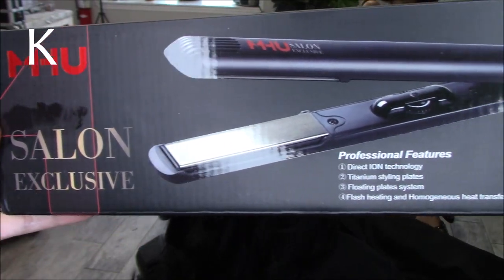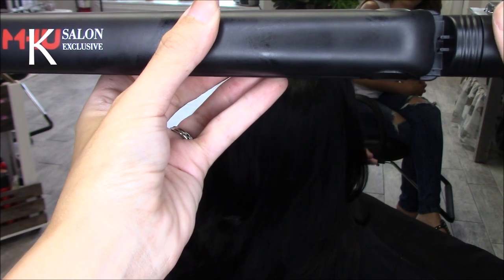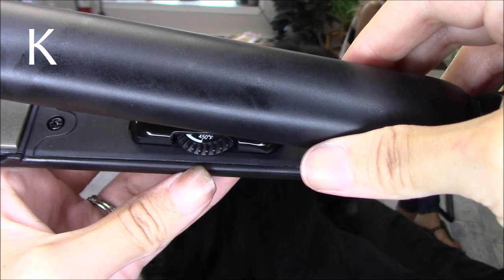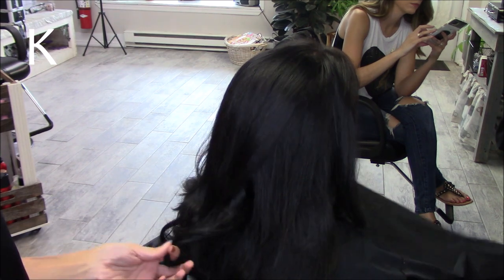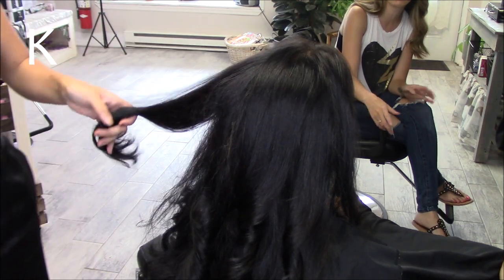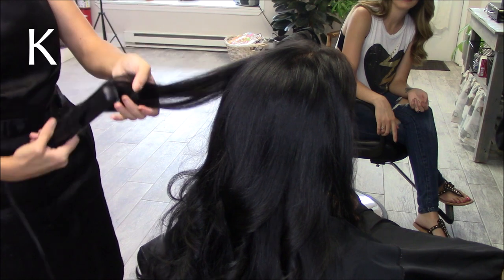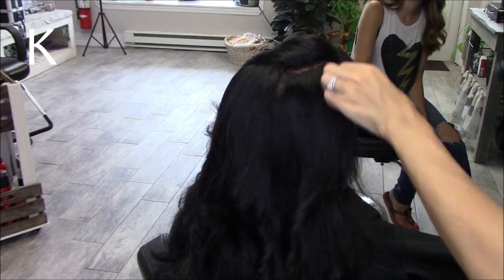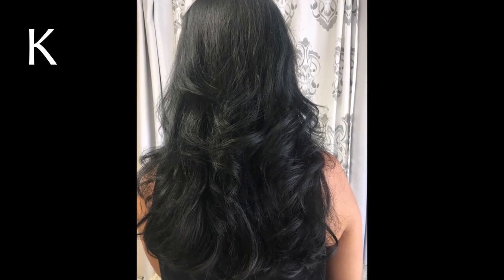How To Curl hair with A Straightening Iron Tutorial + MHU Hair Straightener Review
I hope you enjoyed this video and/or found it useful! To continue to show support for me and my efforts, check out my cruelty-free, woman-owned small business, made in the USA!